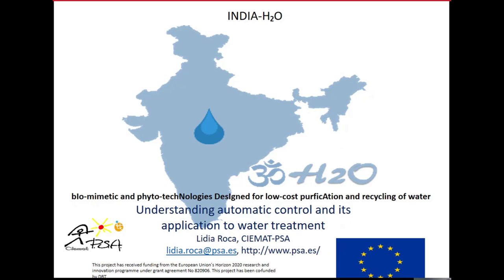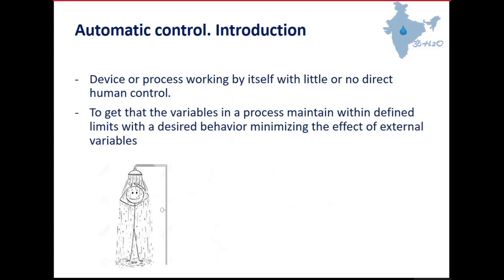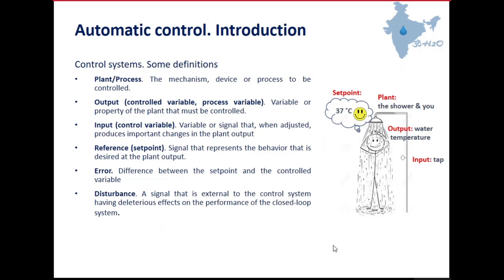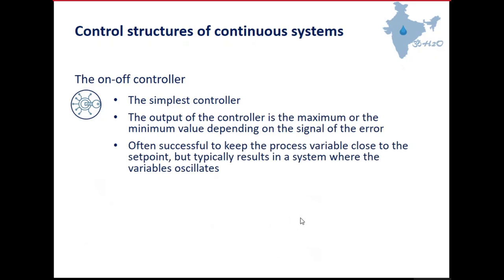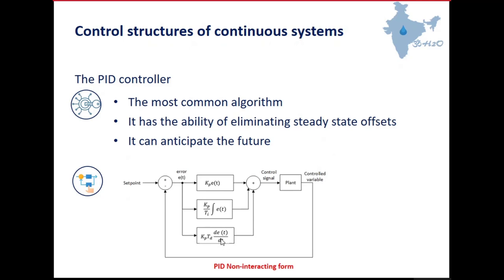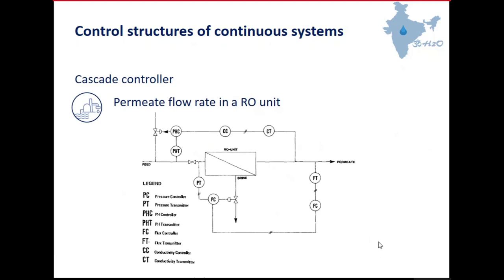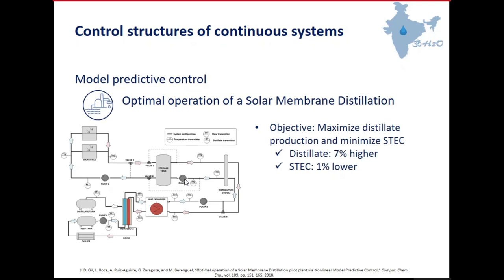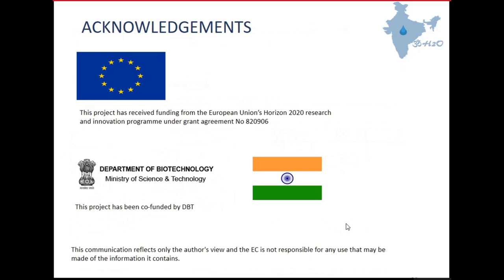IH2O Training - Understanding automatic control and its application to water treatment.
Training provided by Lidia Roca @ CIEMAT-PSA